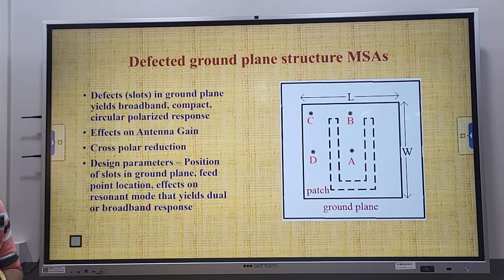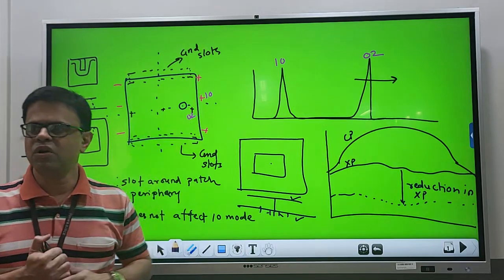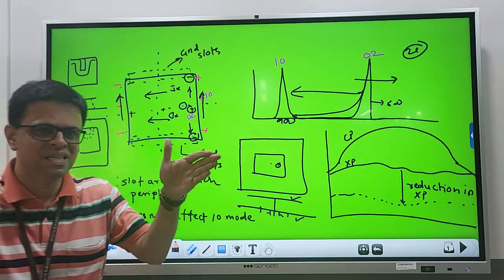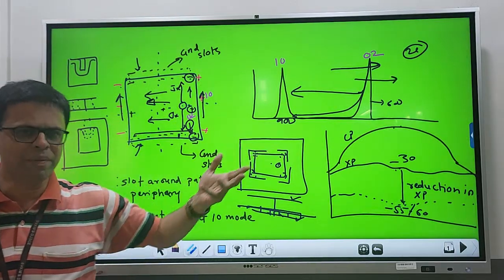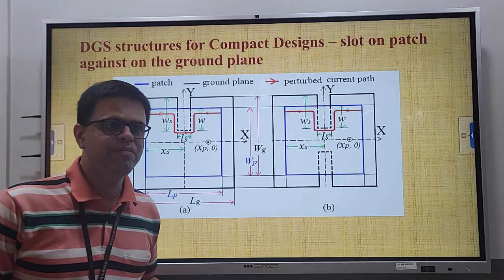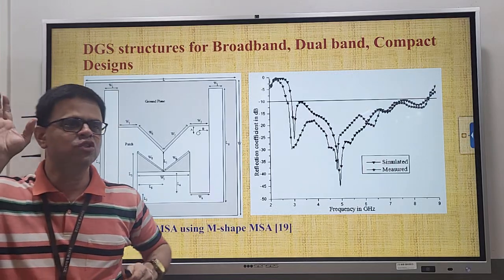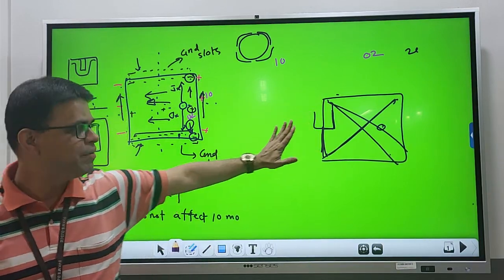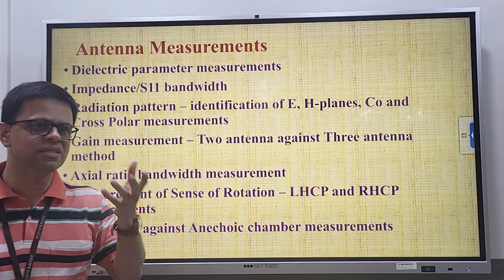DGS MSA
This lecture discusses role of defected ground plane structures in MSA for compact, wideband and cross polar reduction techniques